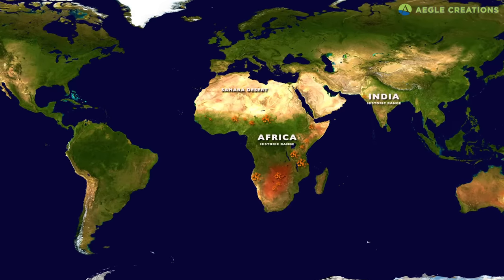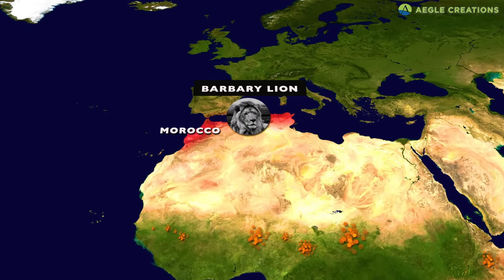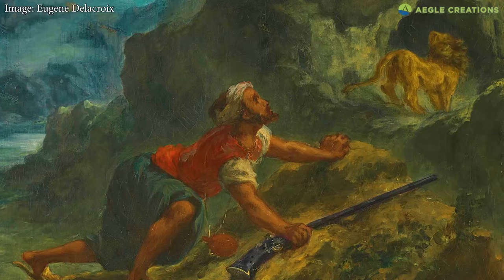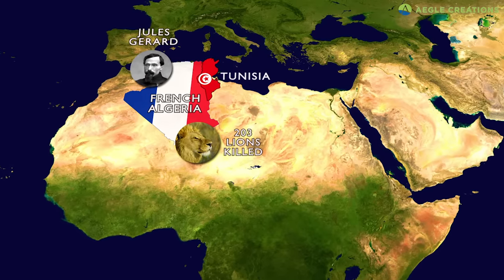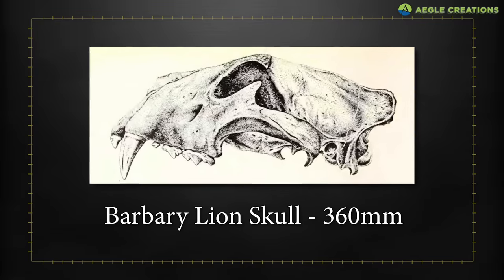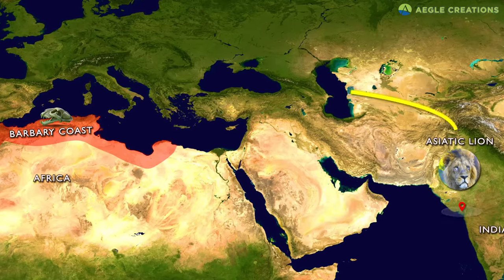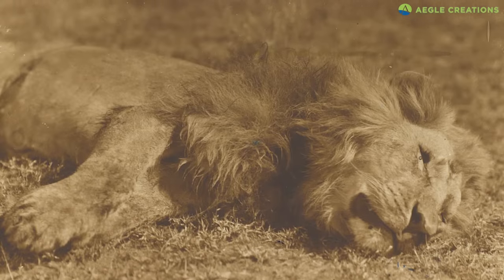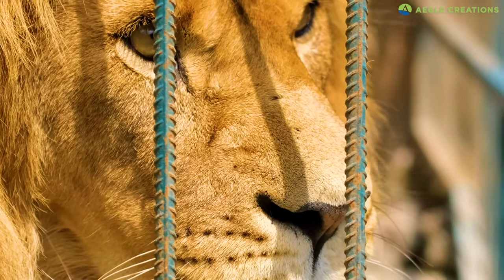Barbary Lions | Largest Lions in the World?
The Barbary lions once inhabited North Africa - they were said to have magnificent manes and were supposedly the largest of all lion species. So, what happened to them?